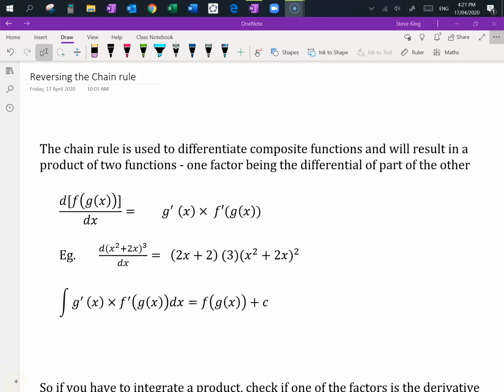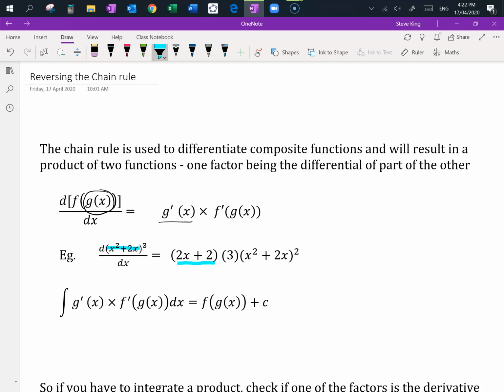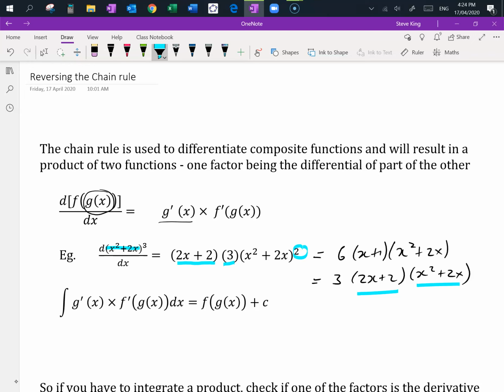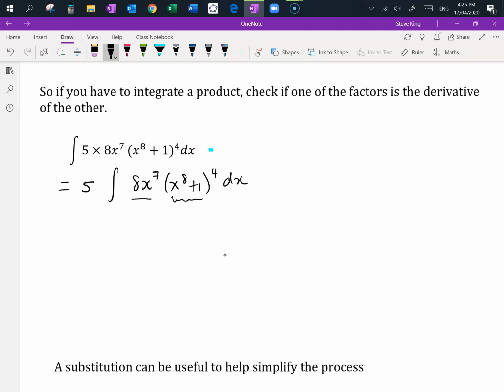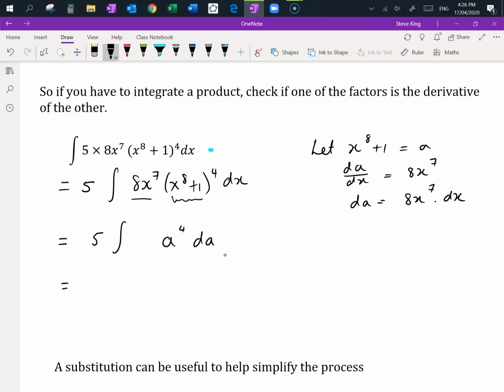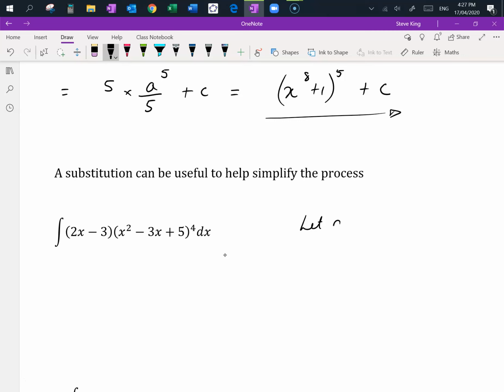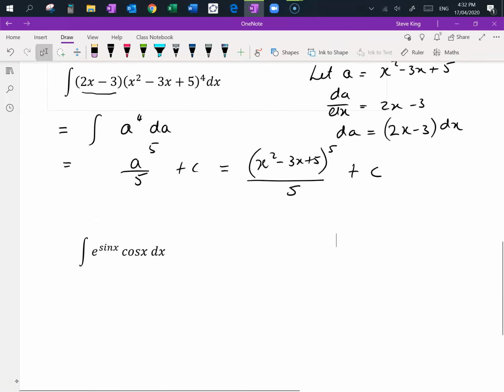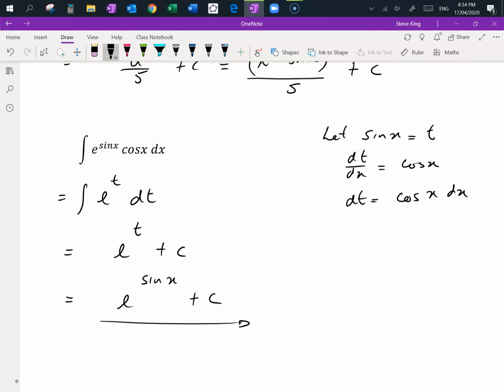A2 Integrating by reversing the chain rule